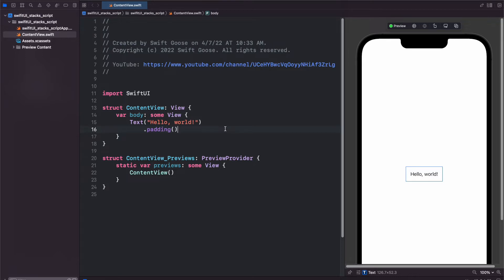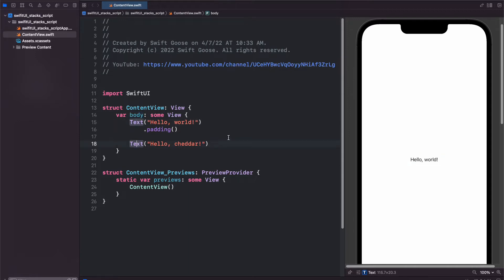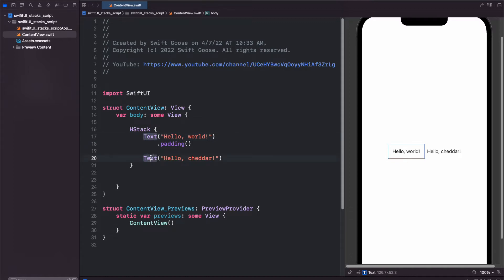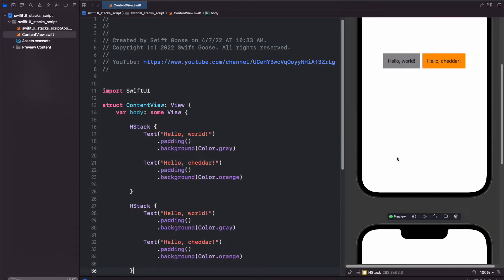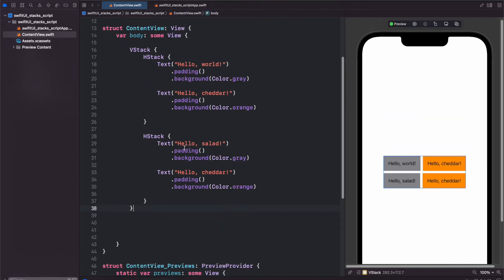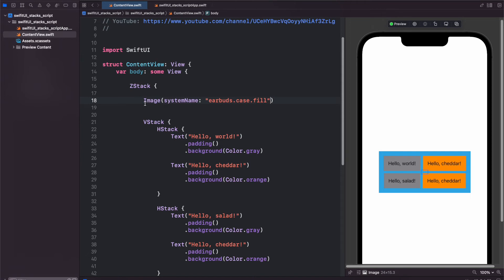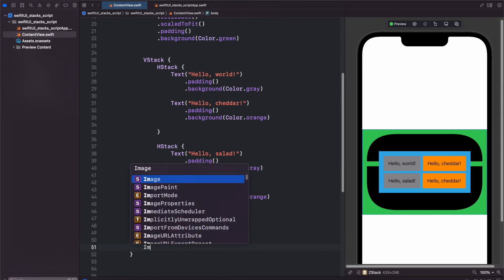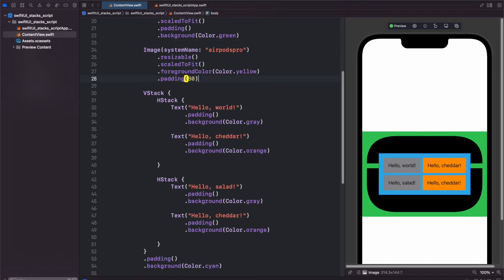SwiftUI Tutorial: SwiftUI Stacks (HStack, VStack, ZStack)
In this video I show you how to use SwiftUI Stacks including SwiftUI HStacks, SwiftUI VStacks, and SwiftUI ZStacks to customize layouts. This SwiftUI tutorial also includes padding, background color, image, and more.

and

Mr. Macintosh
and